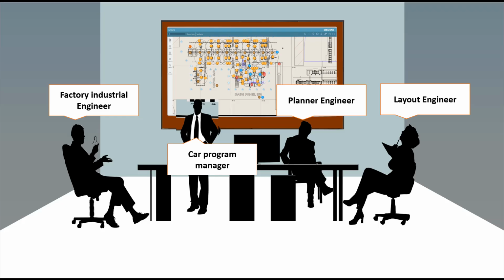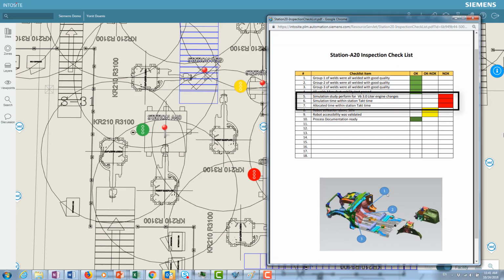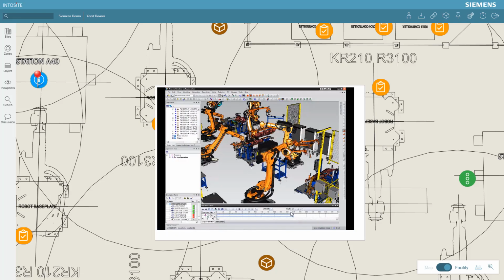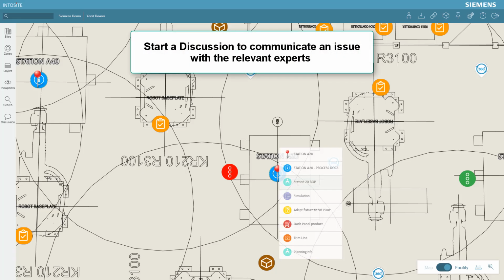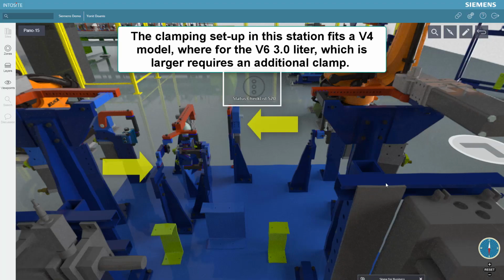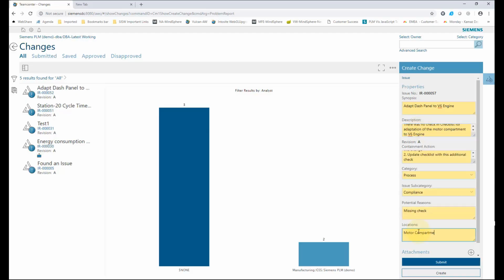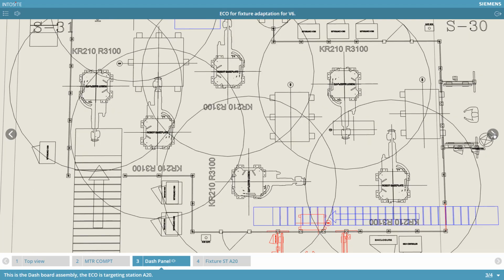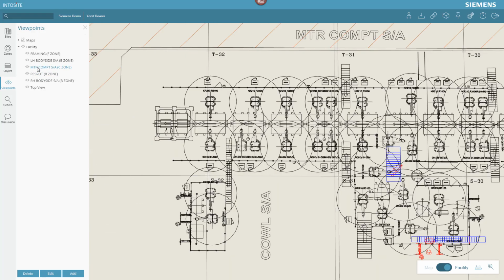Intosite for Station Maturity Events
Intosite usecase example: While introducing process changes into the factory there is a need to carry a serious of review meeting to assess the readiness for deploying those changes. Intosite enable presenting in a unified & visual way the production line and all related information along with the progress checklist. This way the meetings are well managed, and participation can be extended to remote experts